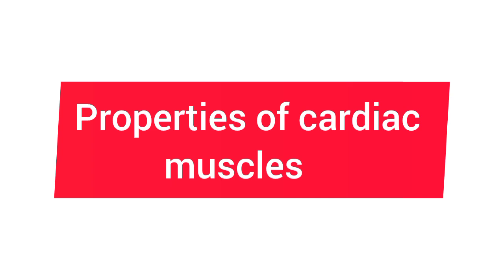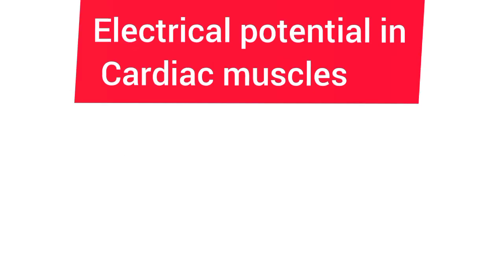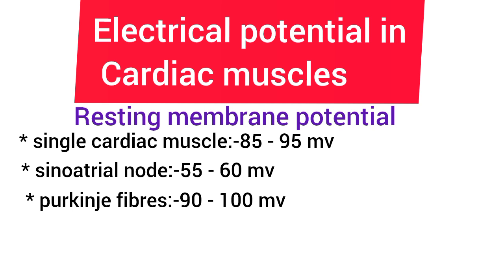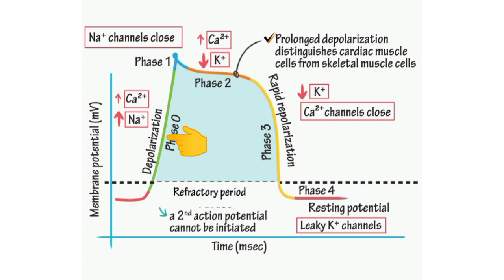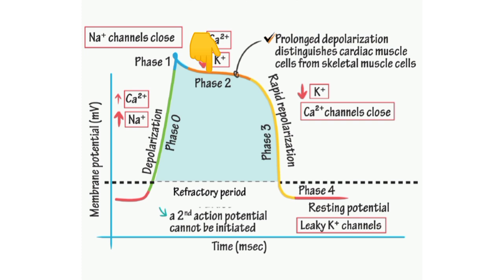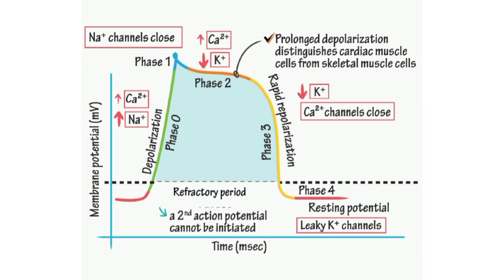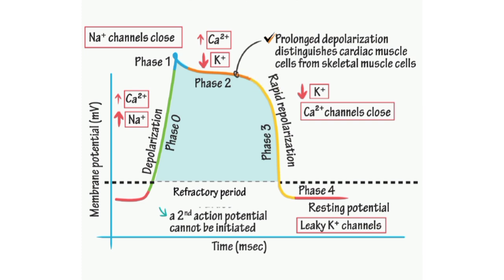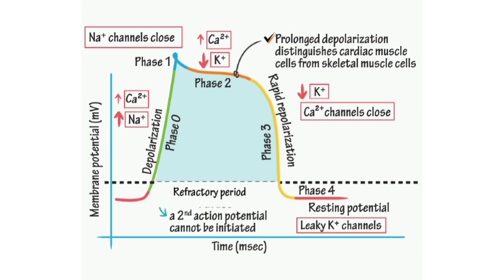Properties of cardiac muscles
Properties of muscles of the heart physiology anatomyandphysiology heart @Uduaklectures